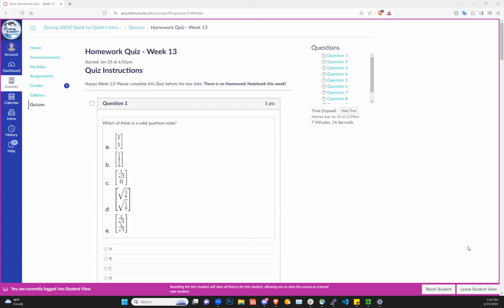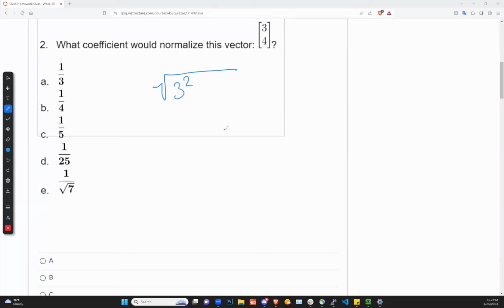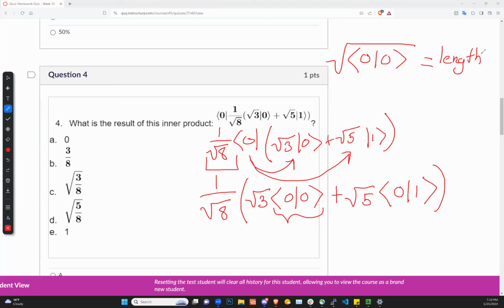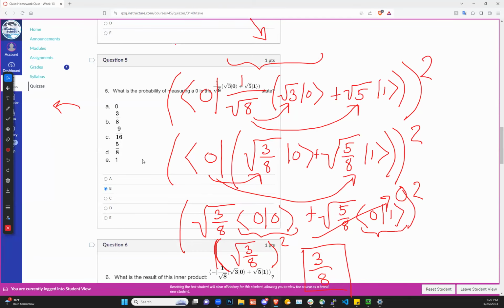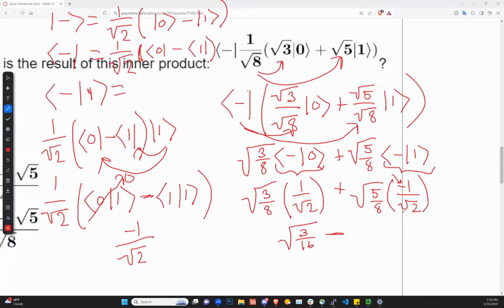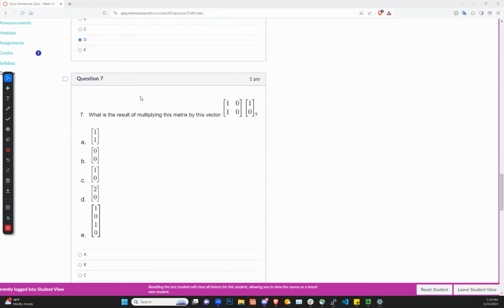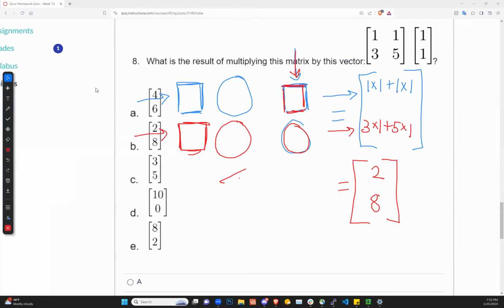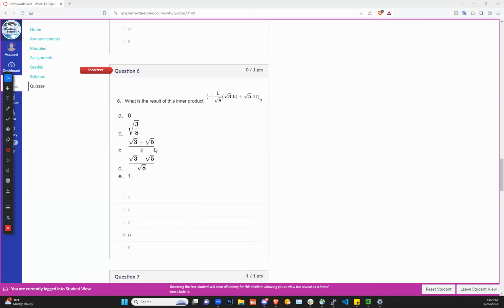QxQ: Homework Review Session, Week 13